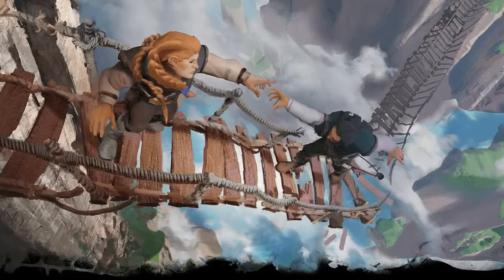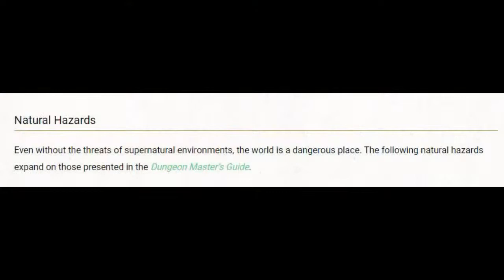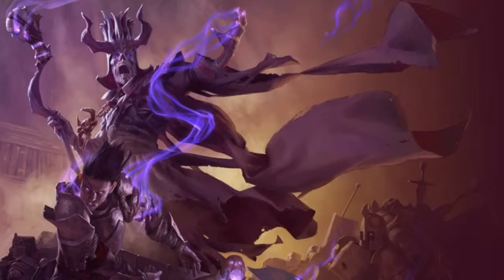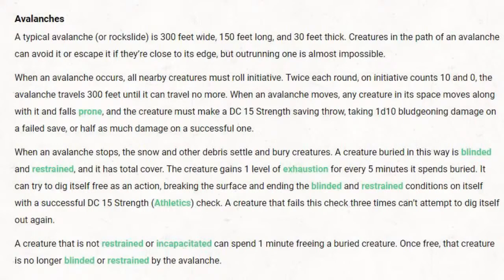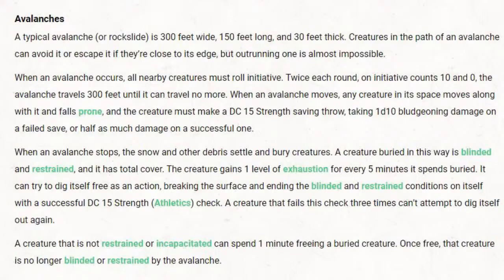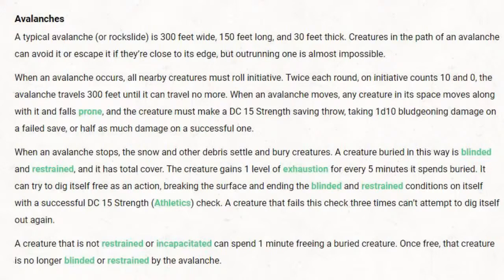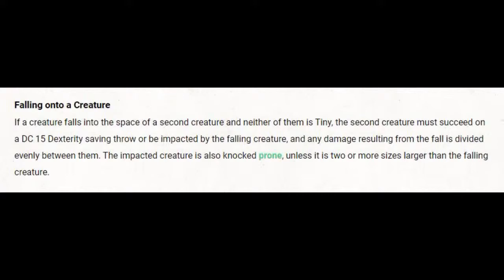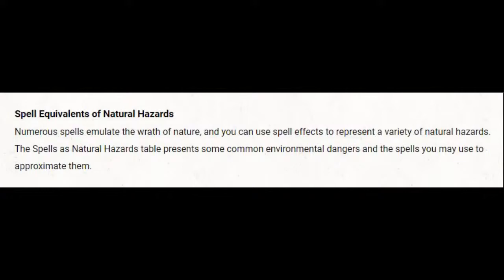Natural Hazards in Tasha's Cauldron of Everything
xxxxxxxxxxxxxxxxxxxxxxxxxxxxxxxxxxxxxxxxxxxxxxxxxxxxxxxxxxxxxxxxxxxxxxxxxxxxxxxxx

xxxxxxxxxxxxxxxxxxxxxxxxxxxxxxxxxxxxxxxxxxxxxxxxxxxxxxxxxxxxxxxxxxxxxxxxxxxxxxxxx